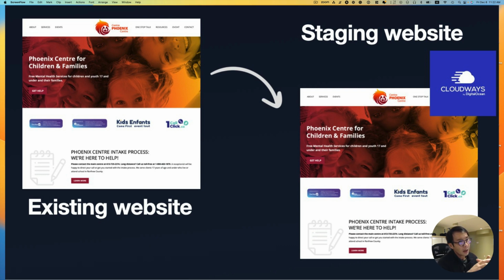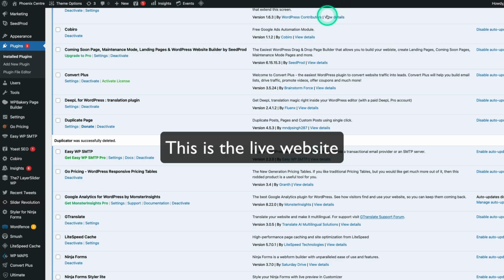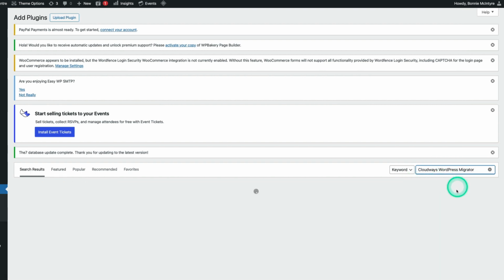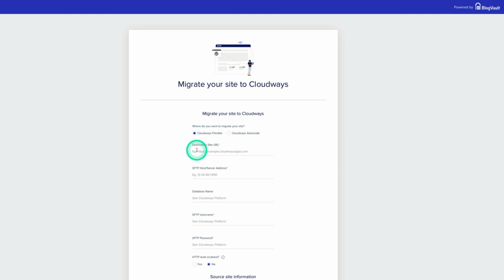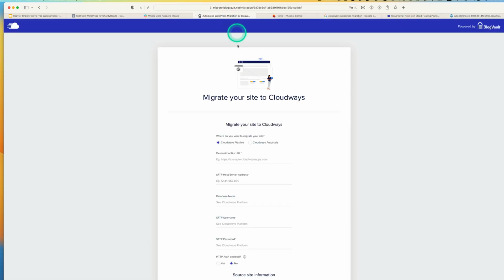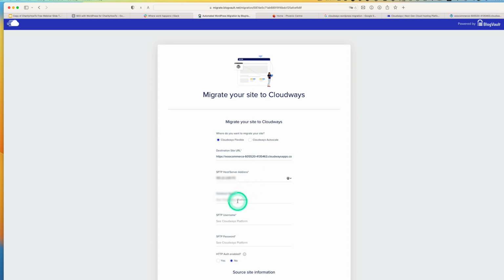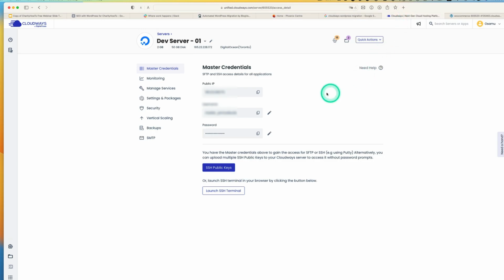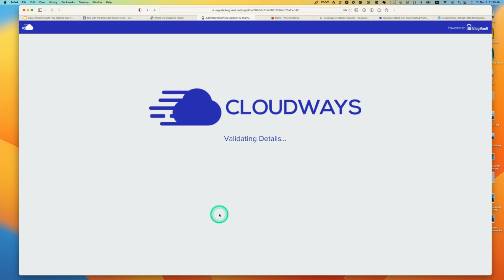Hassle-Free Website Move: Cloudways Migration Plugin Explained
In this tutorial, discover the effortless process of migrating your WordPress website to Cloudways using the Cloudways Migration Plugin. Learn step-by-step how to seamlessly transition your site to Cloudways, ensuring a hassle-free move. From launching a WordPress application on Cloudways to installing and initiating the migration plugin on your existing site, follow along as we demystify the process. With detailed instructions and essential tips, this guide simplifies the entire migration, making it accessible to anyone looking to switch hosting providers. Join us as we explore the power of Cloudways Migration Plugin and make your website move stress-free!